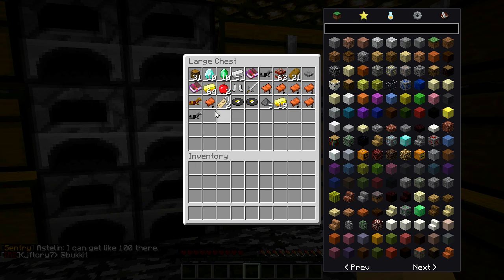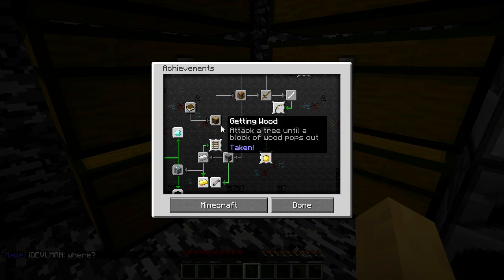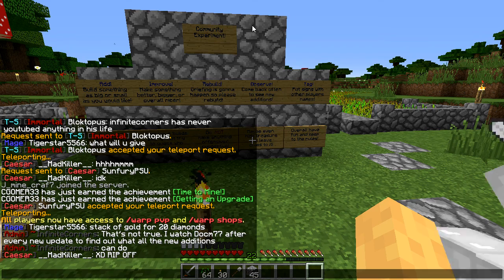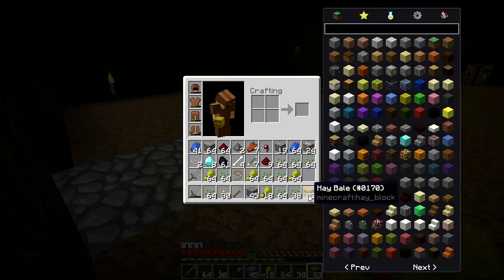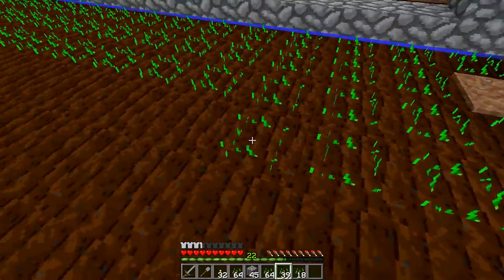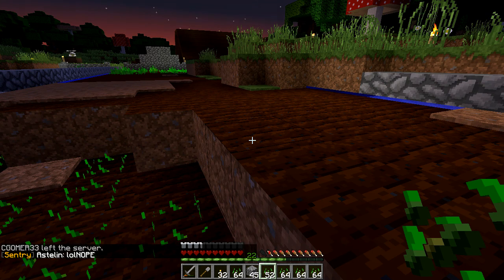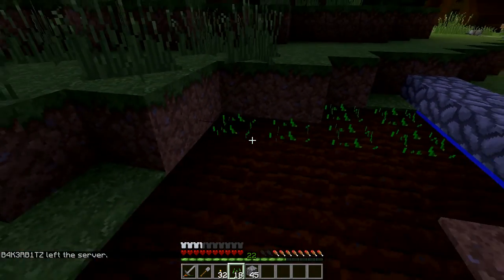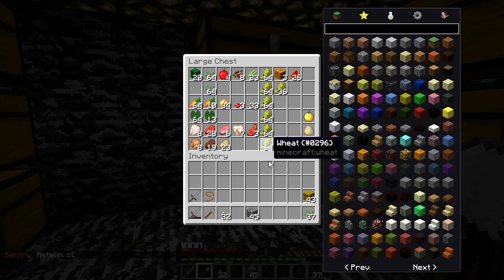CCMC - S02E03 - StoneSwords Unite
It's Jun 17th and the StoneSwords stumble upon a "Community Experiment" outside of spawn. We also have found a jungle biome to build in after many days of travel.

CyberPowerPC custom computer specs:
CASE: Corsair Carbide 300R w/ USB 3.0
CPU: Intel® Core™ i5-4690K 3.5 GHz LGA1150
CPU FAN: Cooler Master Hyper 212 EVO CPU Cooler
MOTHERBOARD: ASUS Z97-A ATX w/ Intel GbLAN, 3 PCIe x16, 2 PCIe x1, 2 PCI, 4x SATA 6Gb/s
MEMORY: 16GB (8GBx2) Corsair Vengeance DDR3/1866MHz Dual Channel Memory
VIDEO: EVGA FTW Edition NVIDIA GeForce GTX 750Ti 2GB GDDR5 PCIe 3.0 x16
HDD: 500GB Western Digital Caviar Black SATA-III 6.0Gb/s 7200 RPM
CD: LG 12X Internal Blu-ray Drive & DVDRW, 3D Playback Combo
POWERSUPPLY: Corsair CX600M CX Series Modular 80 PLUS BRONZE Certified
OS: Windows 8.1

You can also follow me at:
Twitter.com/MCMiningCaveman
Twitch.tv/mcminingcaveman
Plus.google.com/+MCMiningCaveman
SteamCommunity.com/id/MCMiningCaveman
PlayMindcrack.com/stats/MCMiningCaveman
CrystalCraftMC.com/members/mcminingcaveman.9/

Intro song "Just Keep Intro Bits" by TeknoAXE (teknoaxe.com).
Outro song "Rockin Quartet" by TeknoAXE (teknoaxe.com).